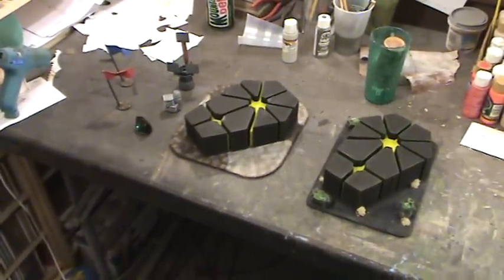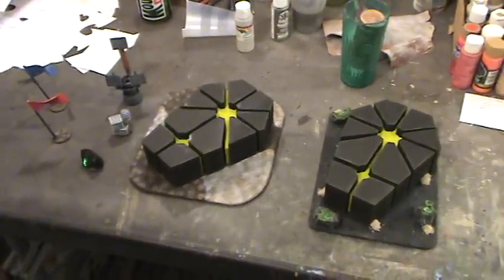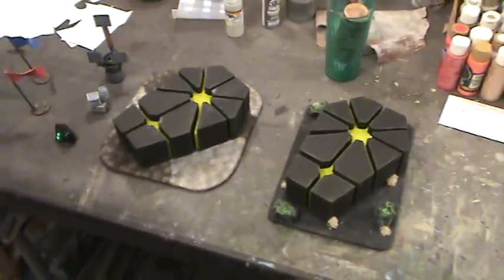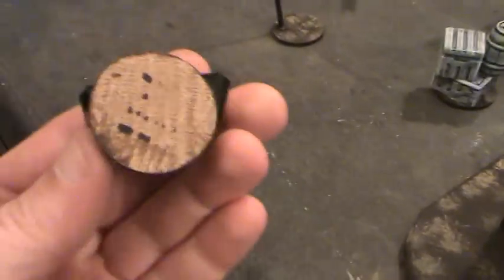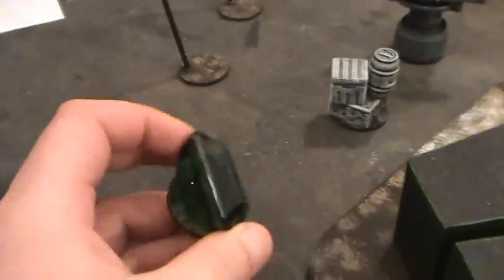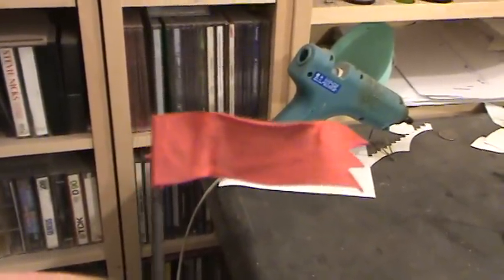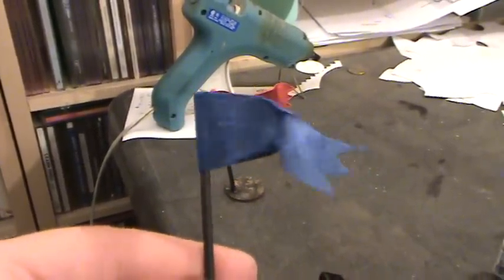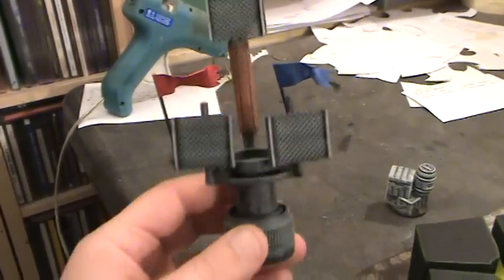CTAN TOMB and Markers